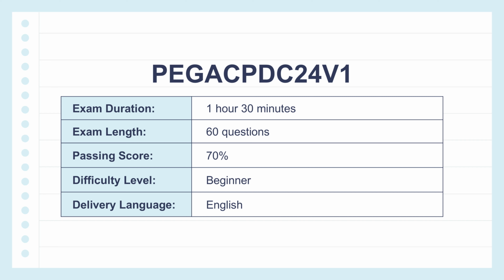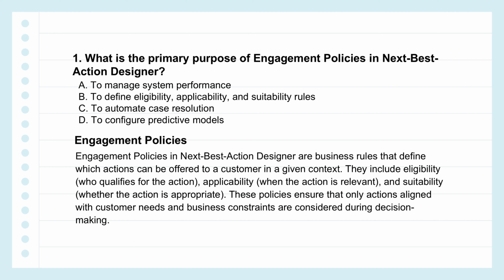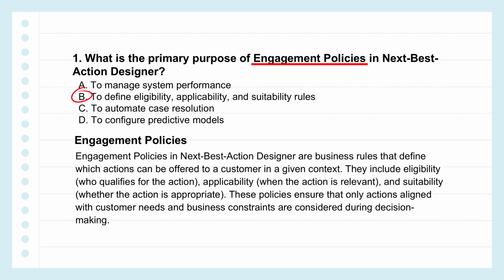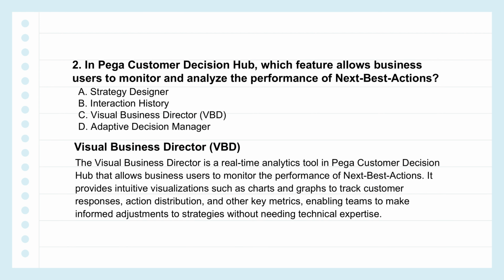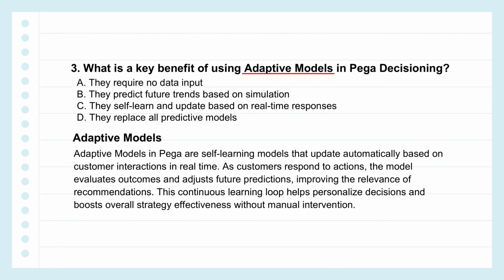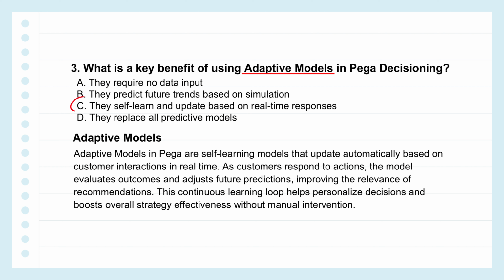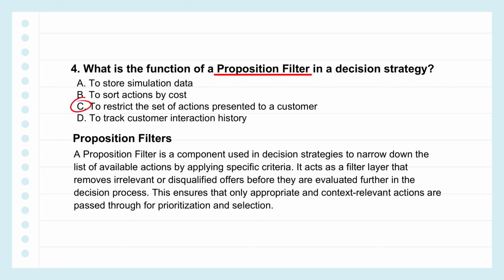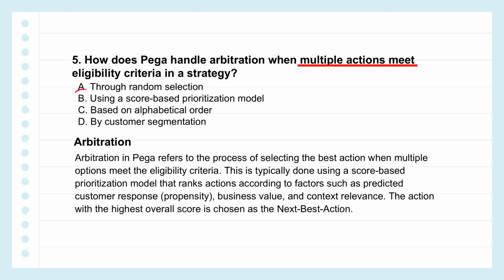PEGACPDC24V1 Exam Questions & Answers | Pega Decisioning Consultant 24 Certification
Are you preparing for the PEGACPDC24V1 - Certified Pega Decisioning Consultant 24 exam? In this video, we go over realistic practice questions and detailed explanations to help you pass the exam with confidence.

👉 What you'll learn:
Key concepts covered in the PEGACPDC24V1 exam
Sample questions and correct answers
In-depth reasoning behind each answer
Tips to improve your score and avoid common pitfalls

Whether you're just starting out or need a refresher, this guide is designed to boost your preparation and give you an edge on exam day.

📚 Recommended for:
Aspiring Pega Decisioning Consultants
Pega professionals looking to get certified
Anyone preparing for PEGACPDC24V1 in 2024